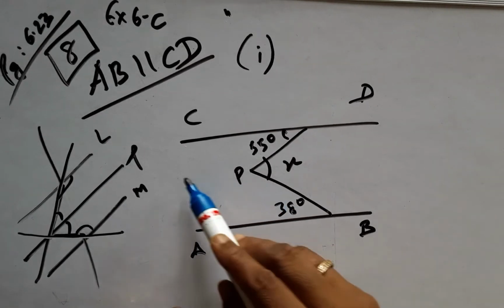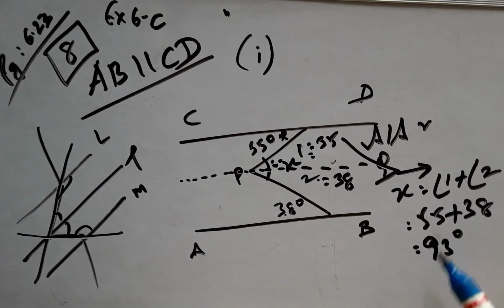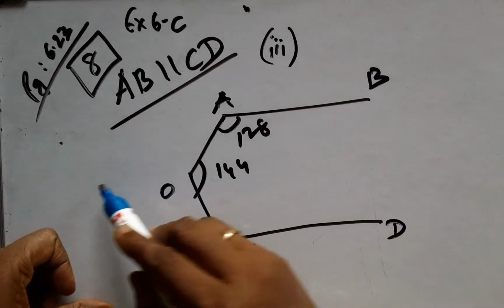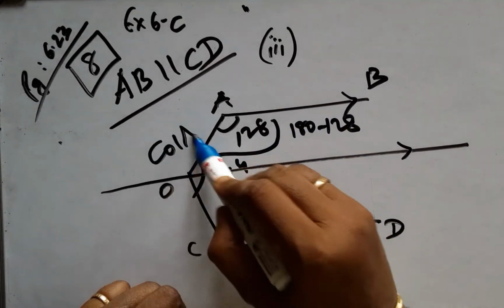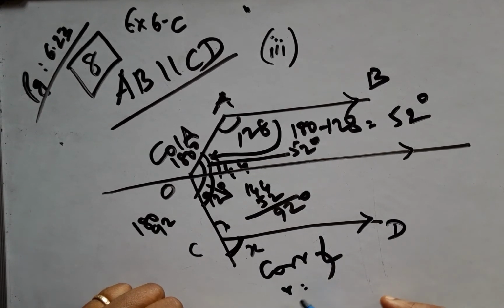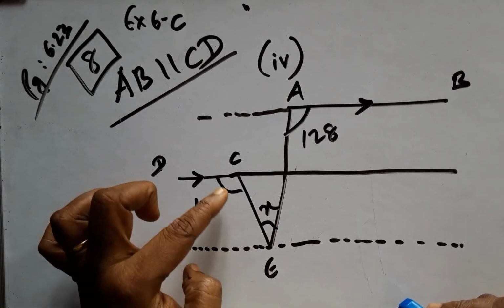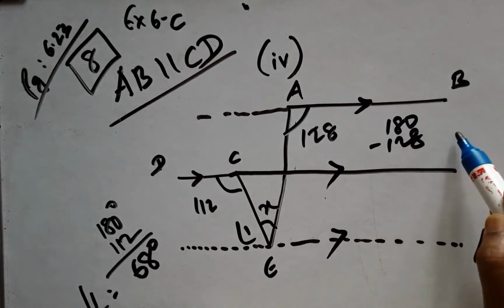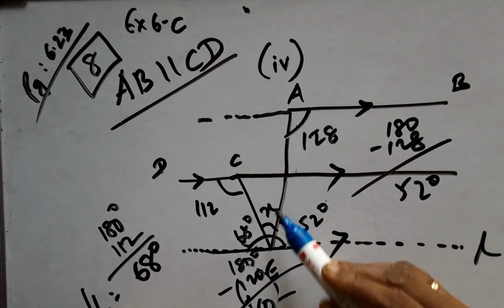Class 9 Cbse RATNASAGAR EX 6C qno 8